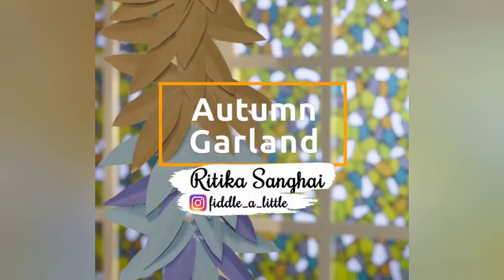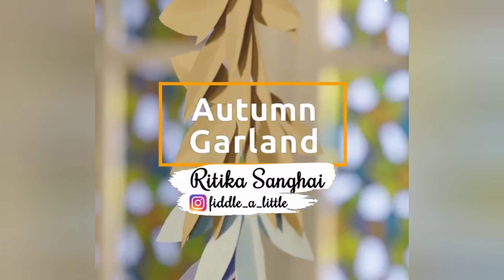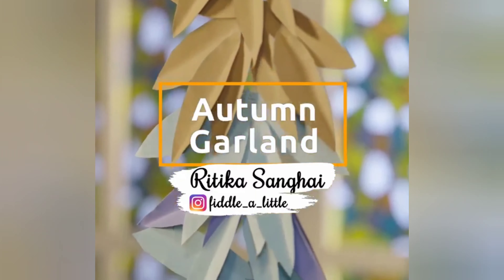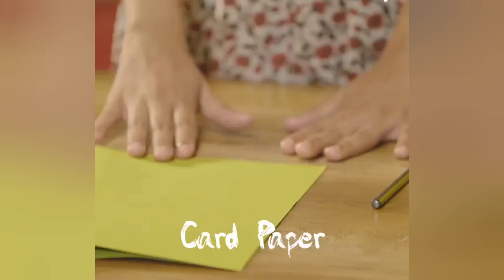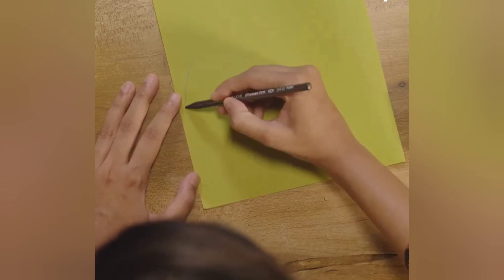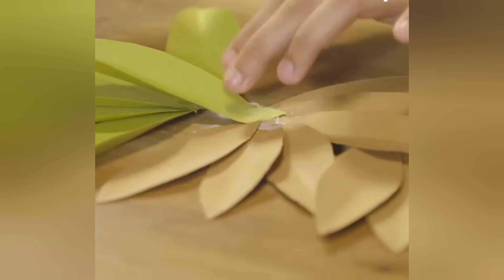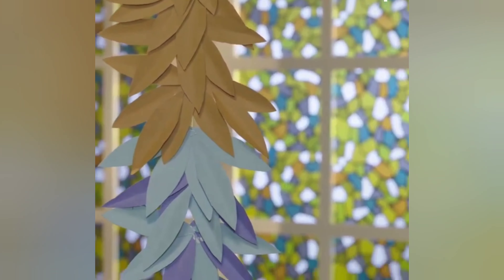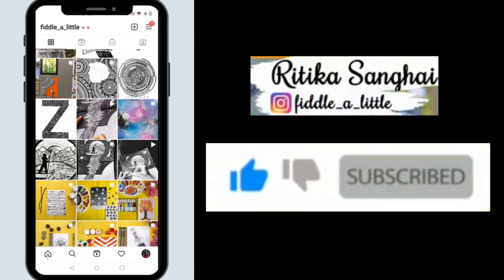DIY AUTUMN/FALL LEAF GARLAND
Make a beautiful garland from leaves, you can use real leaves as well.
Decorate your dinning table, door entrance or maybe just an old shelf :)